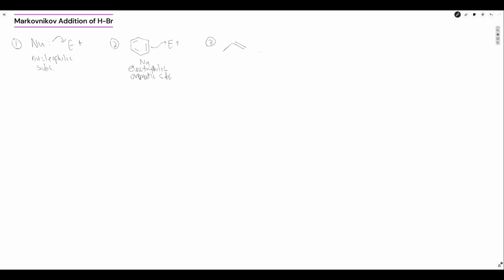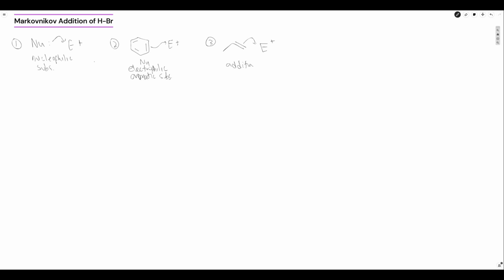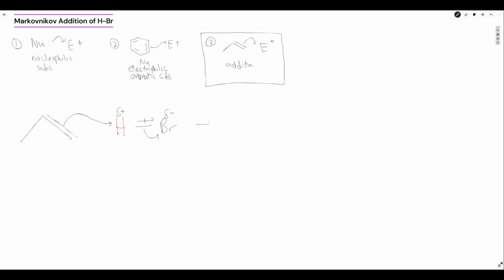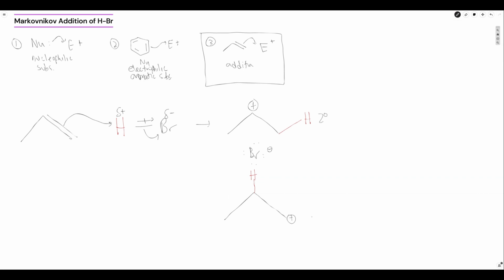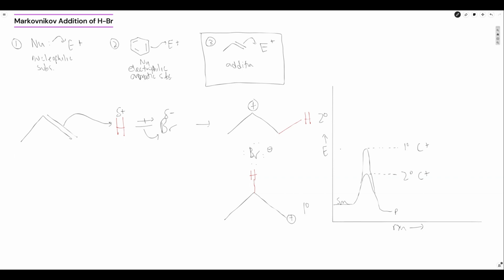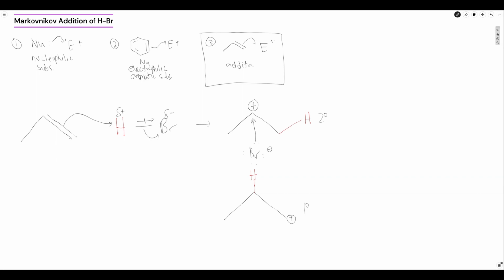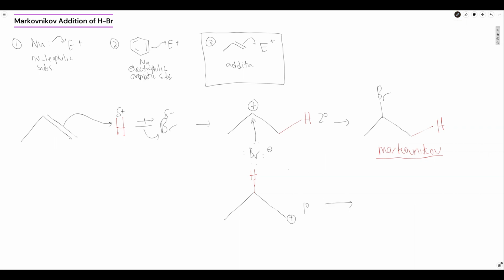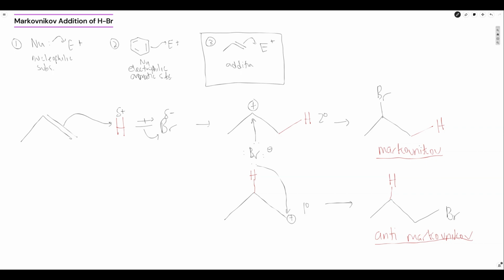Markovnikov Addition of HBr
A video outlining the mechanism of Markovnikov addition of bromine to a double bond. Part of the series on addition.